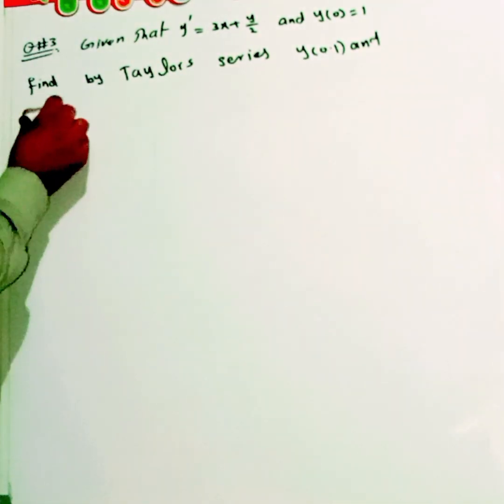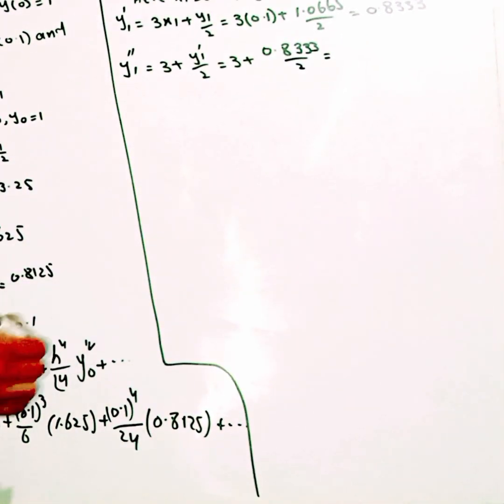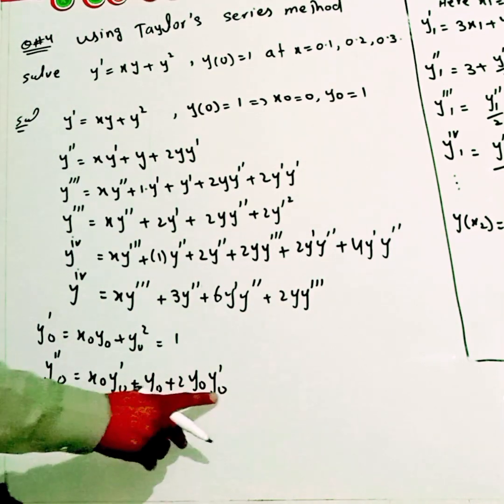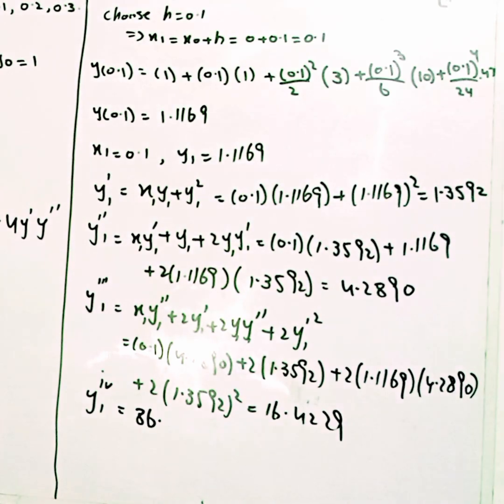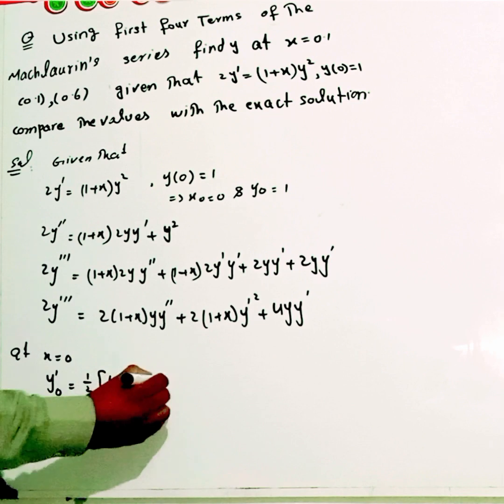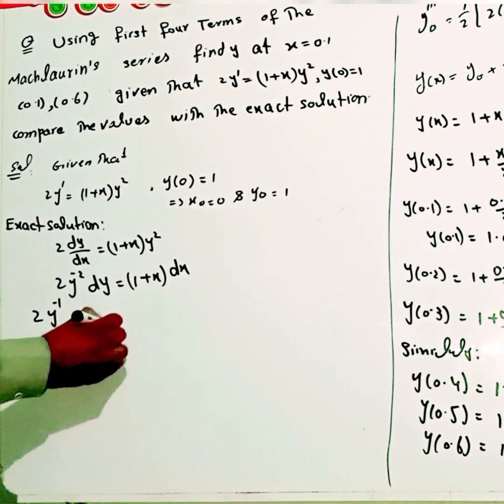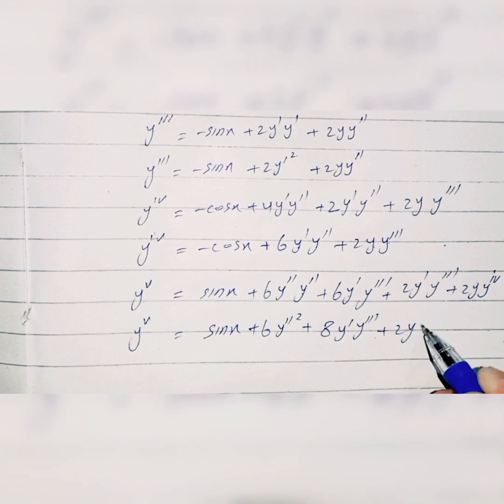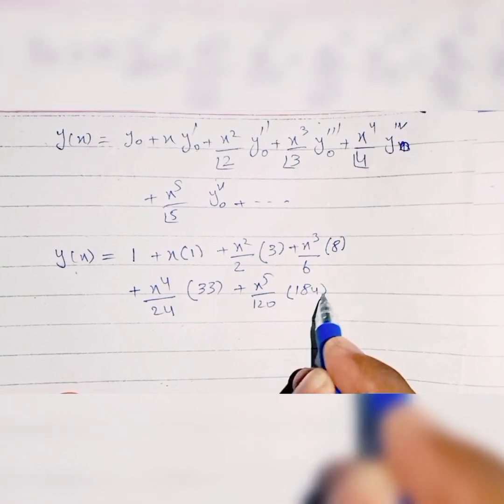Numerical Solution of ODE by Taylor and Maclaurin,s series|Numerical Methods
Numerical Methods
Numerical Solution of ODE
Numerical solution of Ordinary differential equation
Maclaurin series Method
Taylor series Method
Solution of ODE by Taylor series Method
Solution of ODE by Maclaurin series Method
Comparison between Numerical Solution of ODE and Exact Solution
Analytical Solution of ODE
Analytical Solution of Ordinary differential equation
Separable differential equation
Nonlinear differential equation
1st order linear differential equation
Recursive formula for Numerical Solution of ODE
Numerical Solution
ODE
Ordinary differential equation
initial conditions
Power Series solution
Pointwise Methods
Solution by Taylor Series
Numerical Solution by using first four terms of Maclaurin series
Find first six terms of the power series solution
Taylor series Method of third order
Employ Taylor series Method
Employ Maclaurin series Method